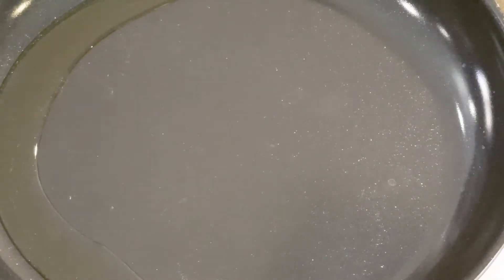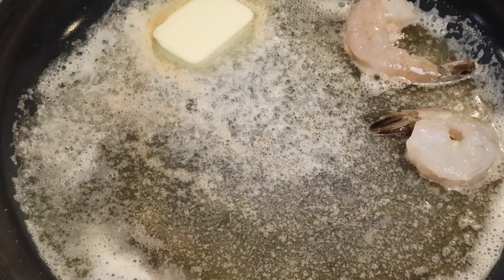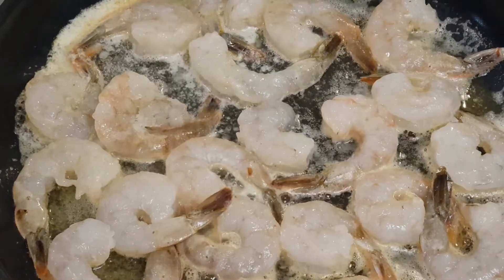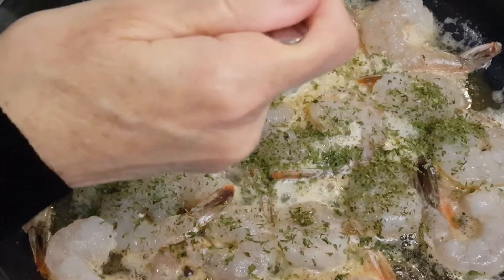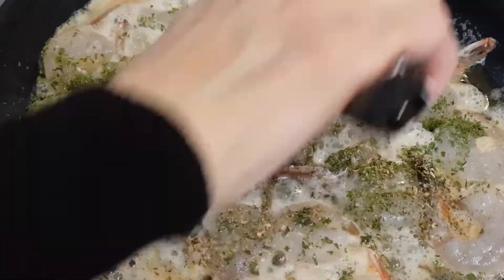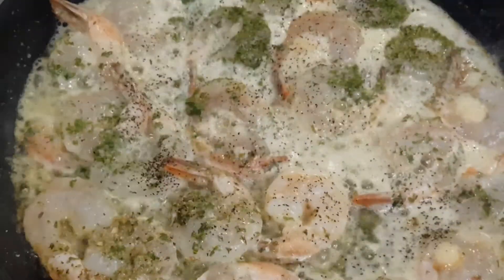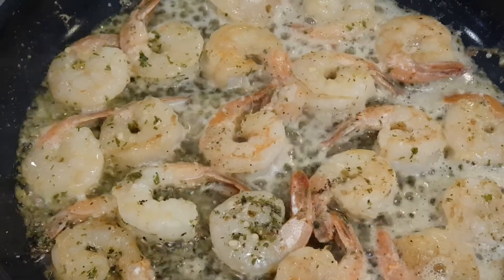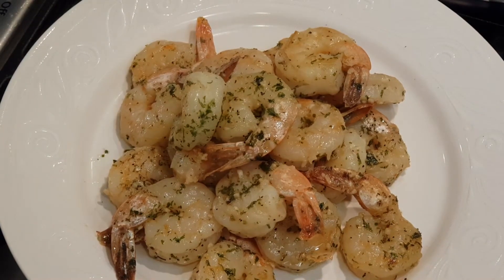Garlic Shrimp Scampi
2 tablespoons olive oil
3 tablespoons butter
1 lb shrimp
2 teaspoons chopped garlic
1 teaspoon parsley
1 teaspoon oregano